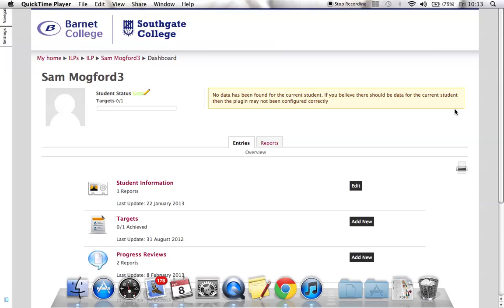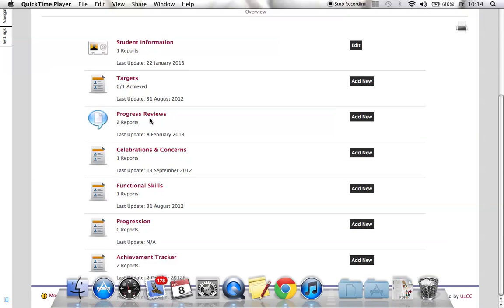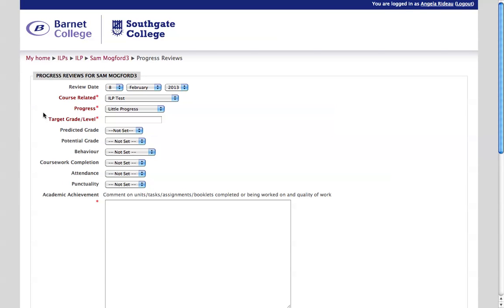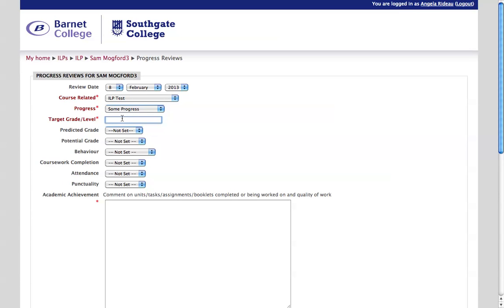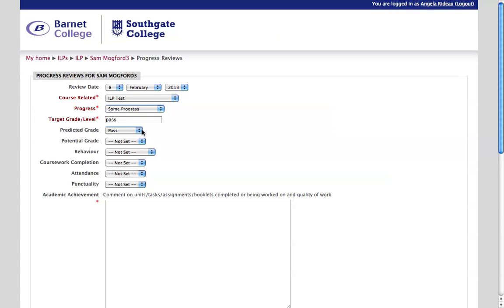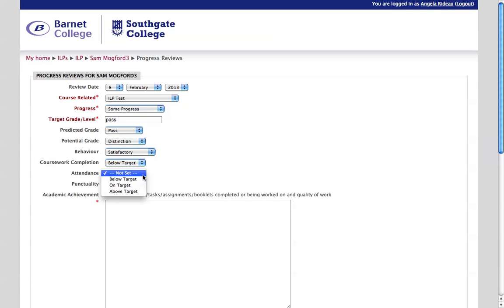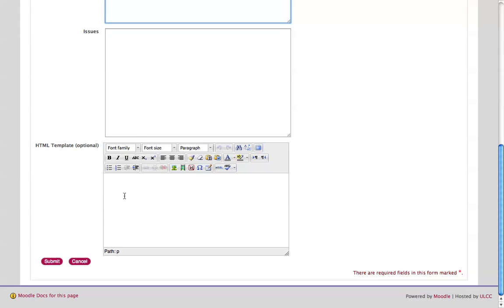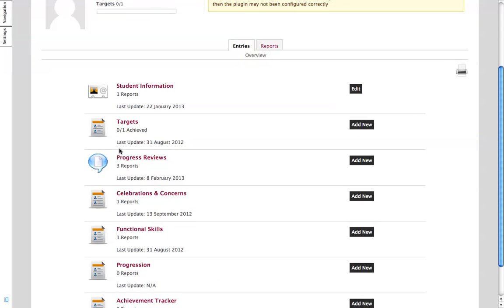How to edit a Progress Review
This tutorial shows you how to edit the progress review within the eILP for staff at Barnet Southgate College. The new feature includes the drop down menu so teachers can comment on attendance, behaviour, coursework completion and other factors